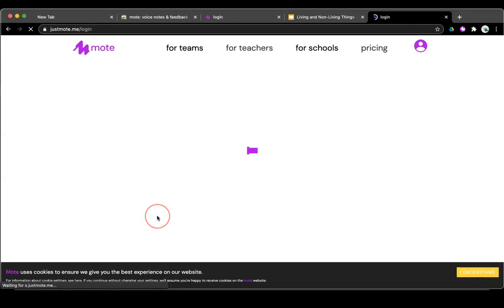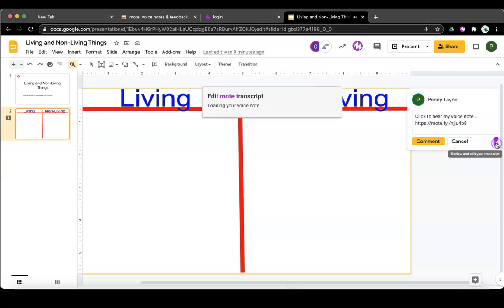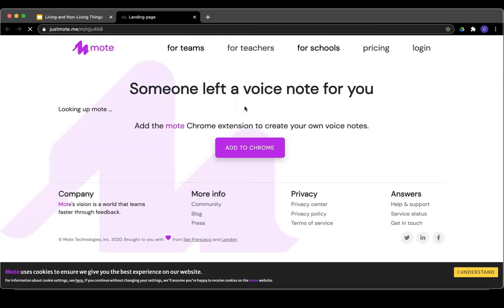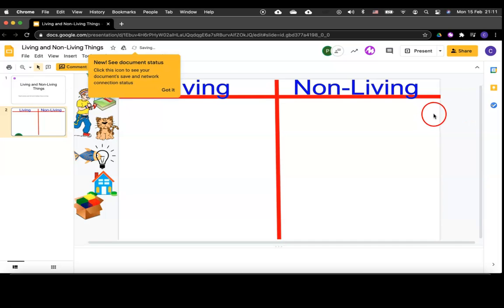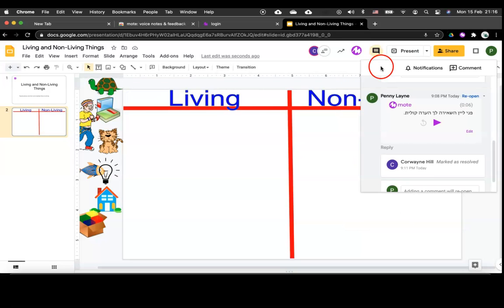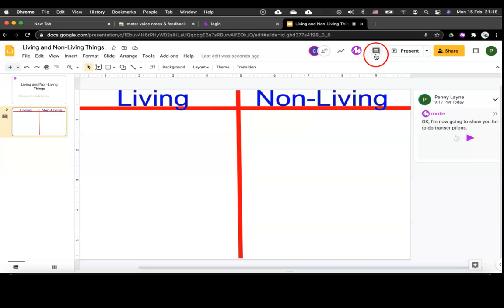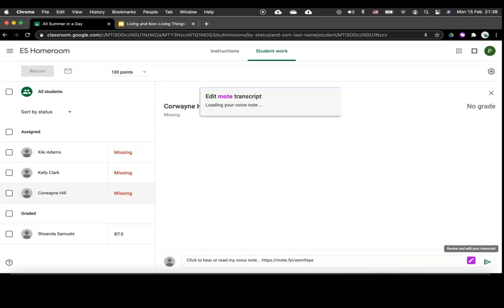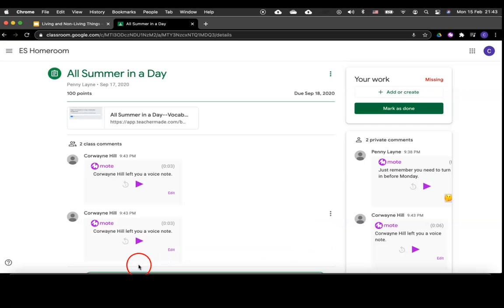Improve Productivity with Mote Chrome Extension for Audio Comment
Providing timely feedback can be daunting for teachers especially during these challenging times of remote, hybrid, blended, and face to face teaching and learning. Learn about this awesome tool that could be used with your G-Suite apps.